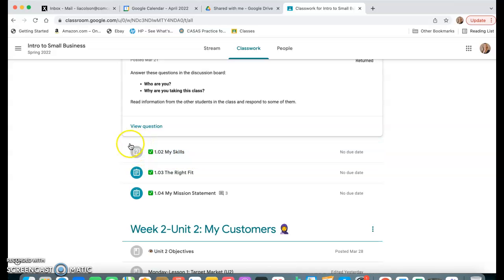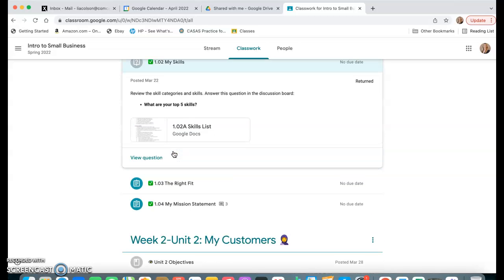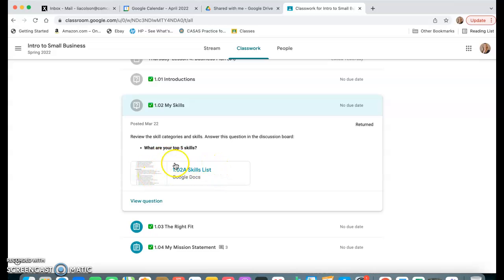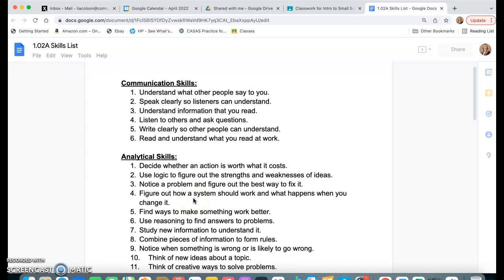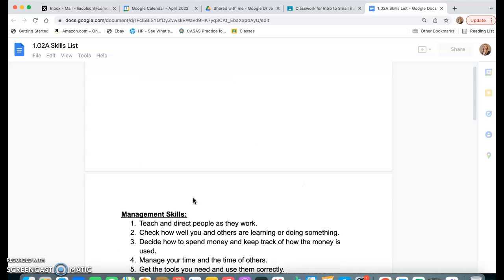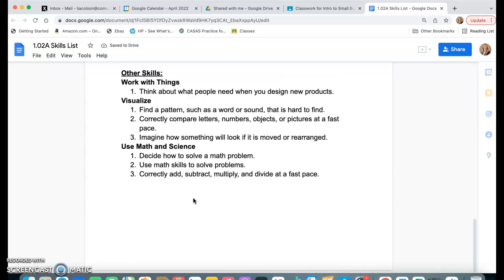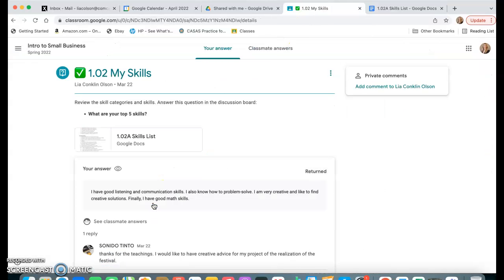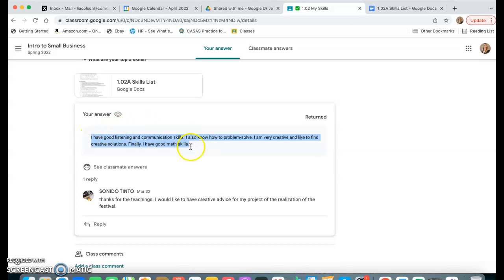1.02 My Skills-GM Assignment